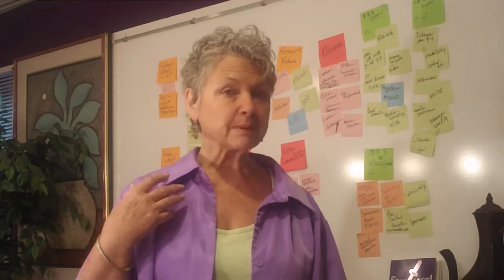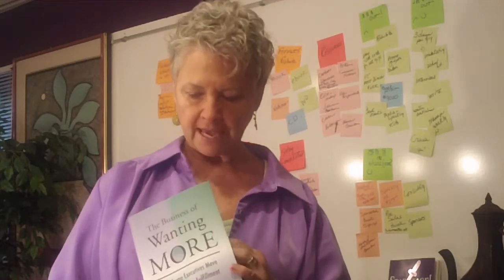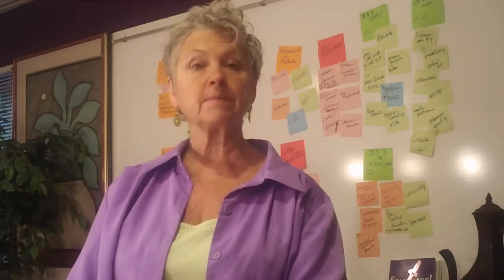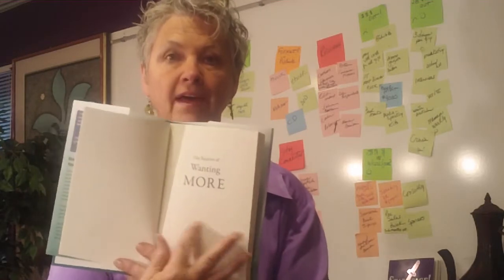Inside the covers back matter